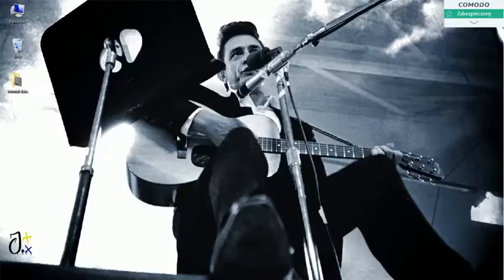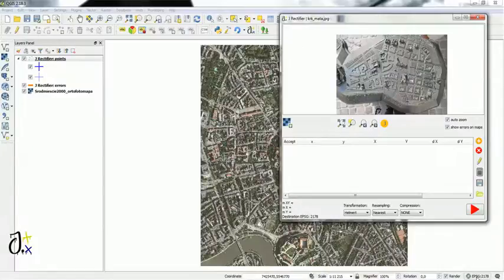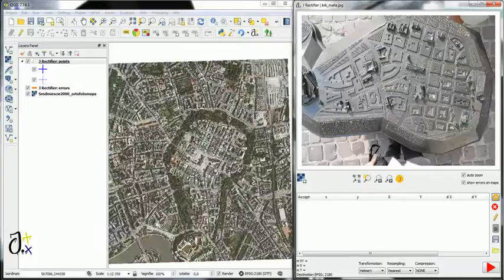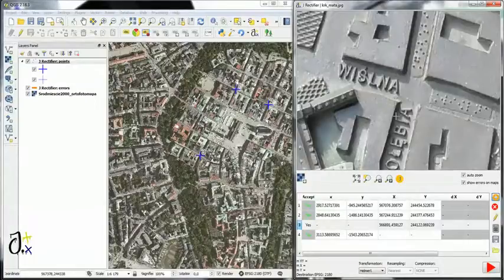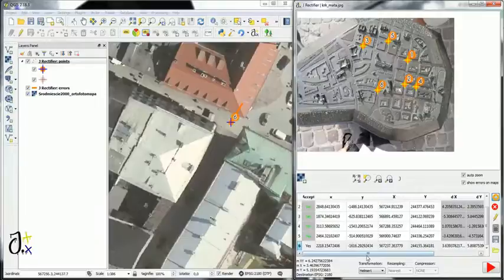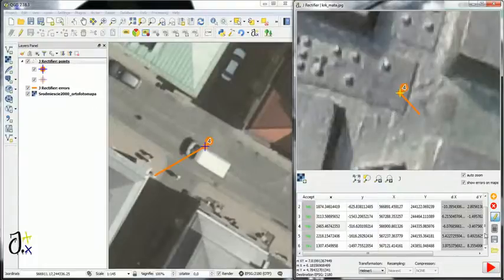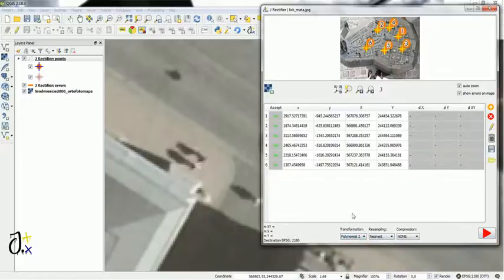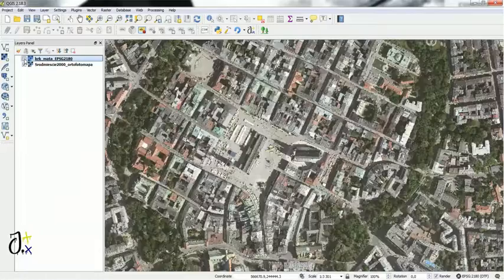J Rectifier - QGIS plugin tutorial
Here's a little tutorial that shows how to use J Rectifier plugin.The alternative to well known GDAL Georeferencer plugin.